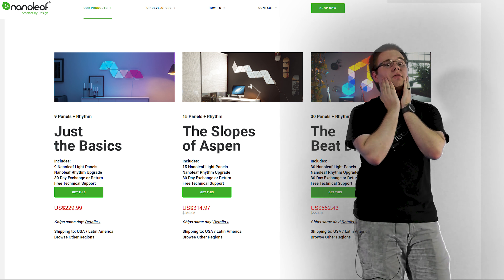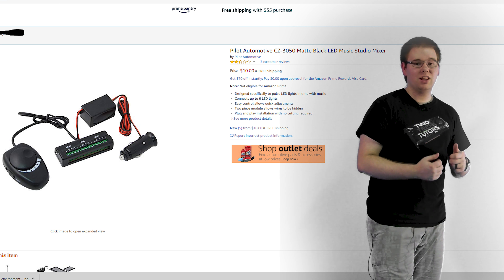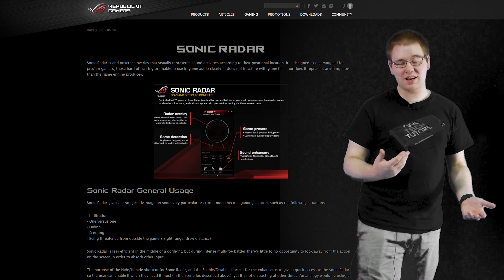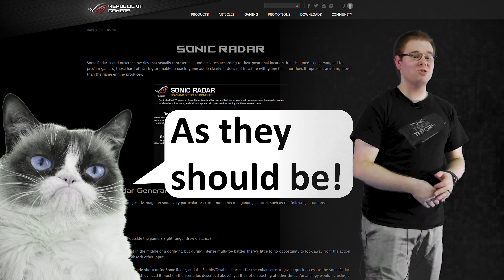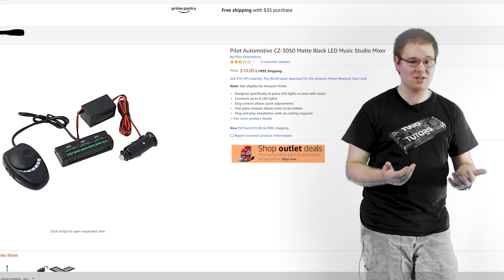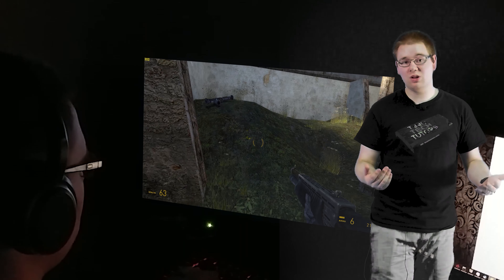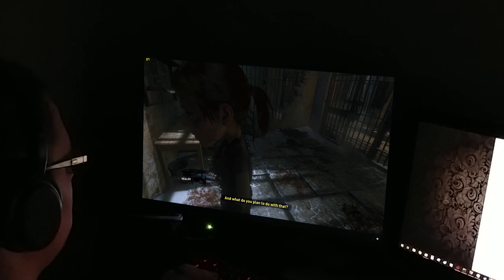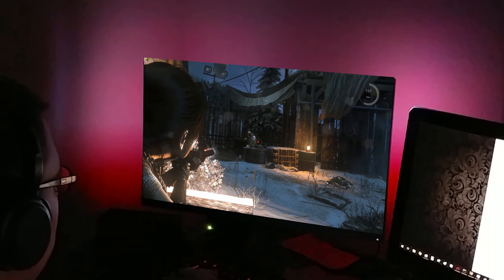Game-Audio Powered RGB! EPIC WIN or EPIC FAIL?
Using an audio-to-RGB amplifier, does having a visual element to game audio enhance the experience?